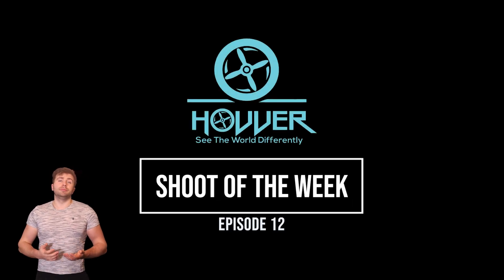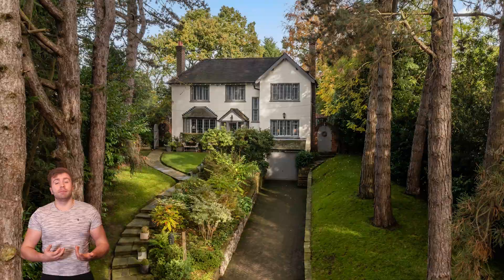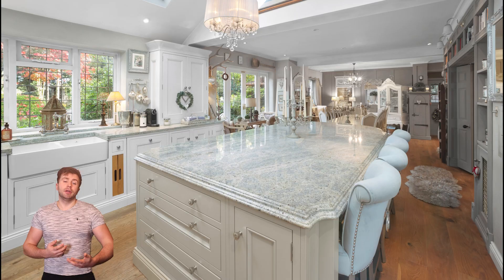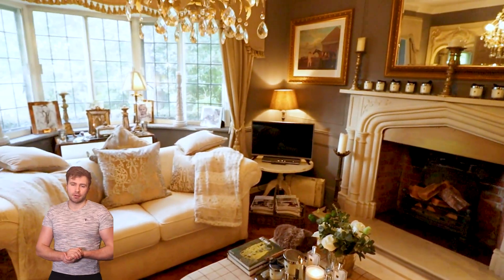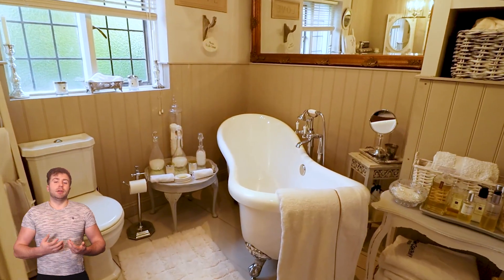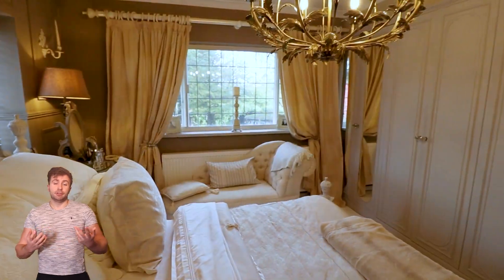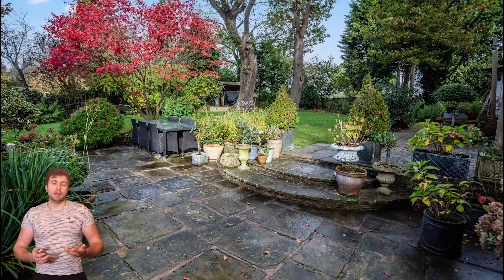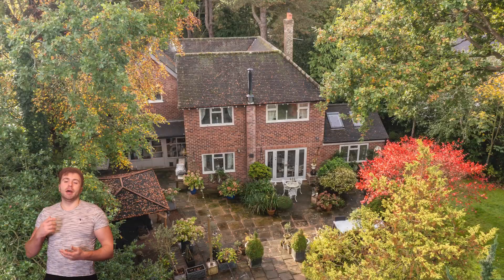Shoot of the Week- Episode 12